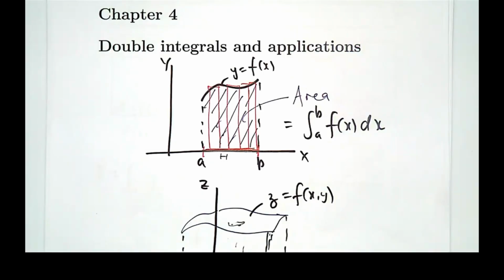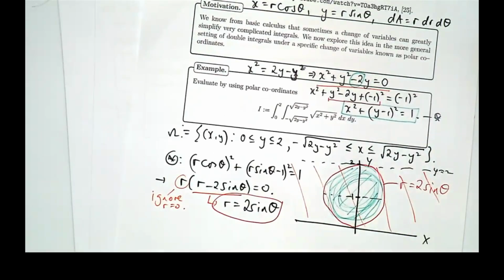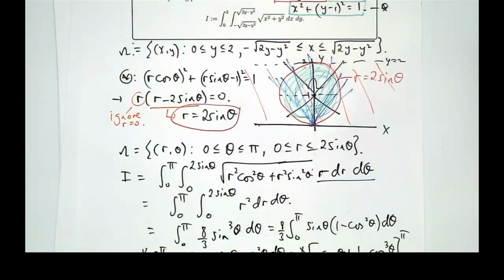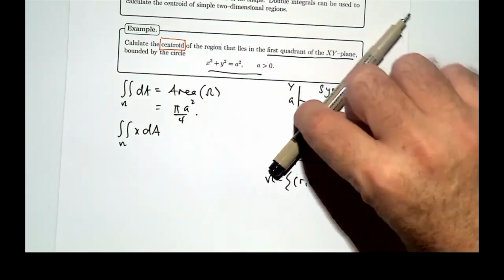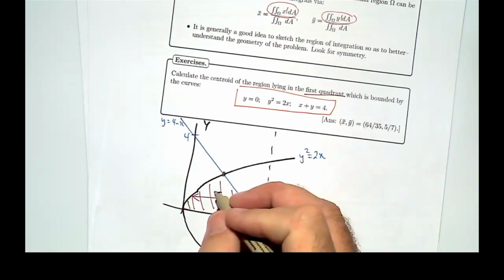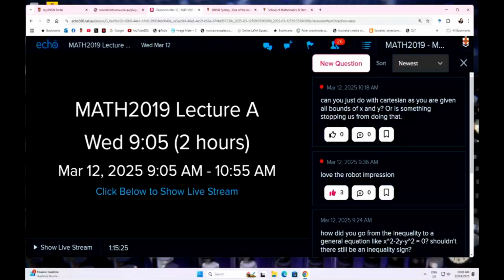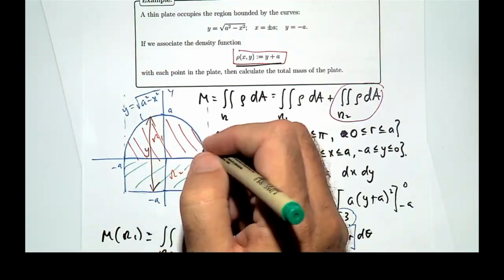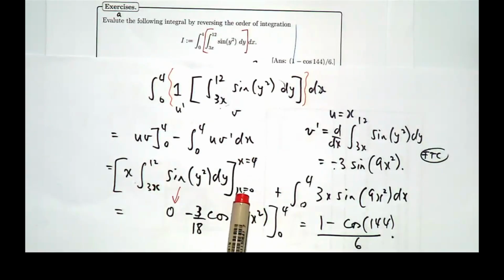Learn Applications of Double Integrals: Centroid, Centre of Mass. Dr Chris Tisdell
Unlock the power of double integrals in this clear, step-by-step lesson with Dr Chris Tisdell. Whether you're studying calculus, engineering, physics, or applied mathematics, this video will help you understand and apply double integrals to real-world problems involving centroids and centres of mass.

👉 What you’ll learn:

How to compute centroids using double integrals

How to determine the centre of mass of planar regions

Techniques for setting up and evaluating double integrals

Insightful examples to build intuition and confidence

Perfect for university students, exam revision, or anyone wanting to strengthen their multivariable calculus skills.